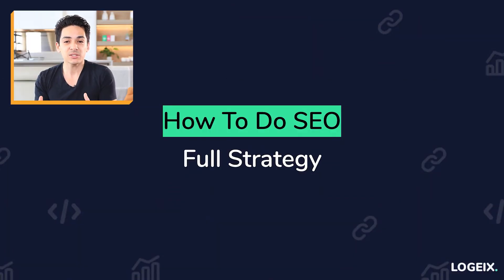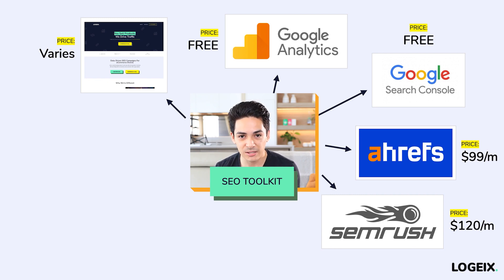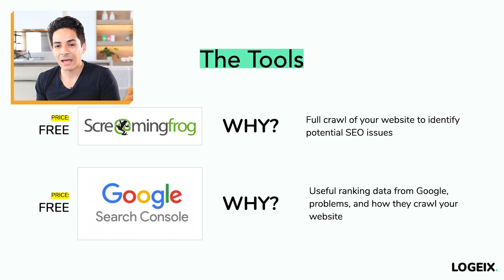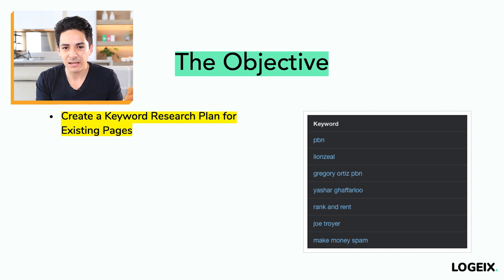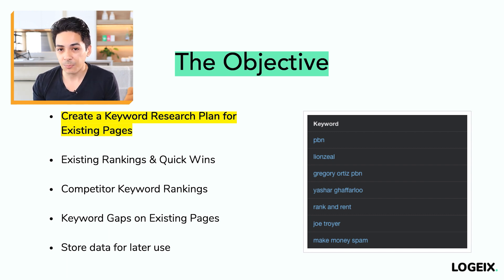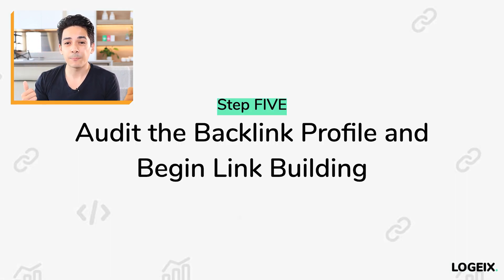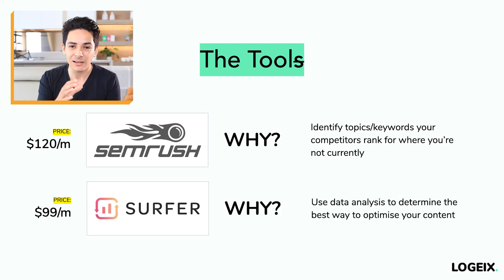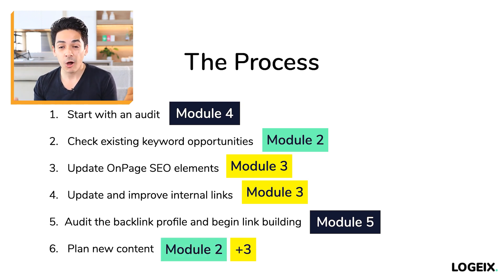How To Do SEO For Any Website - Tools and Tutorial | SEO Accelerator | Free SEO Course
Want to learn SEO? Here's a step-by-step process for beginners (and intermediates) on how to rank any website in 2021 including exact tools and processes.

This is all part of the FREE SEO course I'm uploading to YouTube. Which wraps up our beginners introduction module, now we'll dive into how to actually implement every single step of this process.

00:00 Introduction
00:32 The SEO toolkit
04:21 Step 1: Audit the website
06:00 Step 2: Check existing keyword opportunities
08:46 Step 3: Update OnPage SEO elements
10:13 Step 4: Update and improve internal links
11:26 Step 5: Audit the backlink profile and begin link building
13:24 Step 6: Plan new content
15:36 Final thoughts